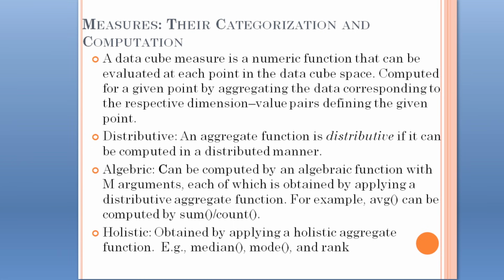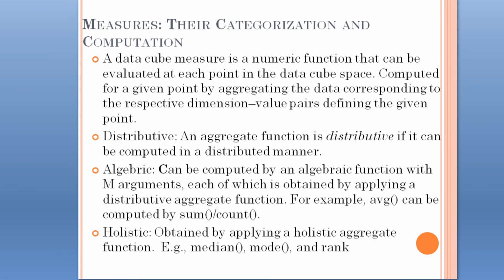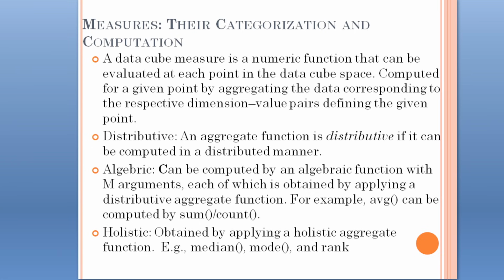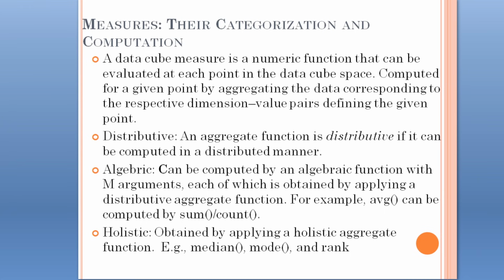8. Measures: Their Categorization and Computation- ENGLISH